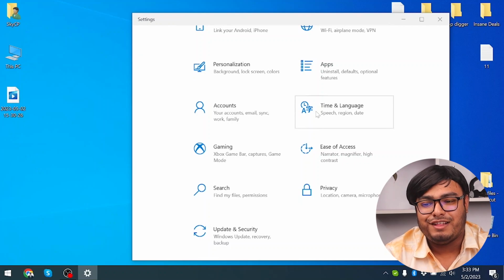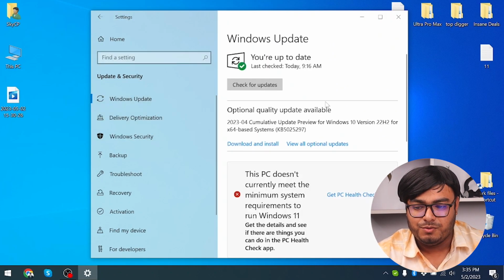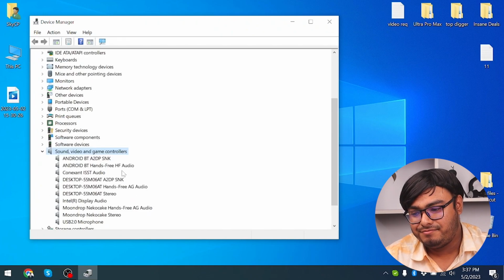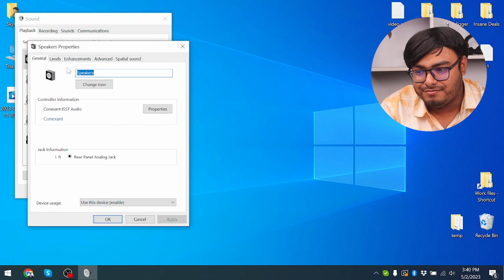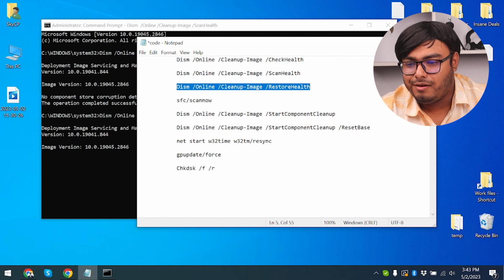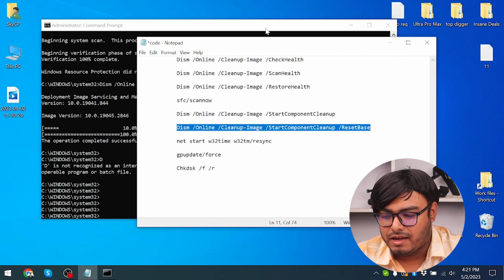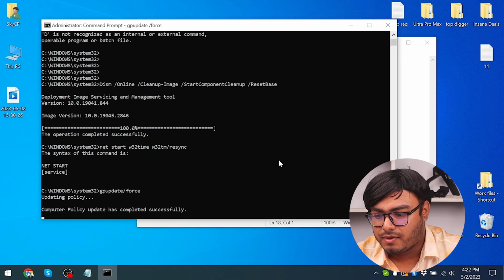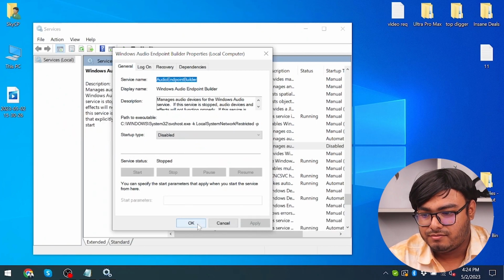Windows Audio Endpoint Builder High CPU [ How to Fix It]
Basically, Windows Audio Endpoint Builder is an in-built Windows service that let you control output sound and audio applications.

Sometimes it gets corrupted and as a result, occurs a lot of CPU usage and your computer gets slower.